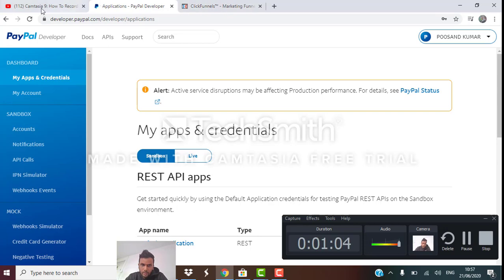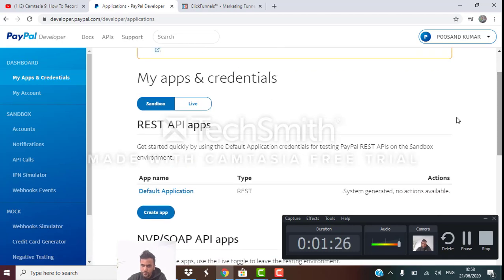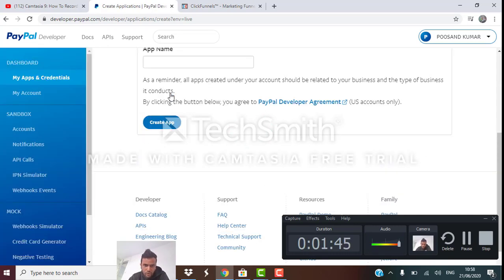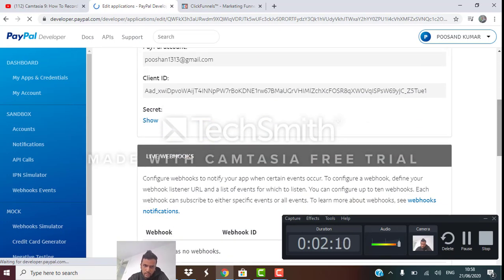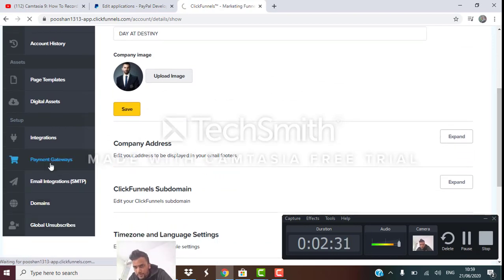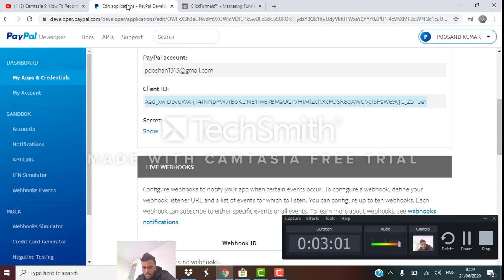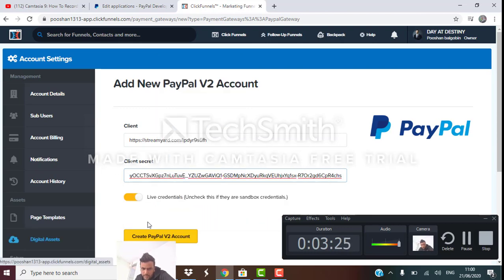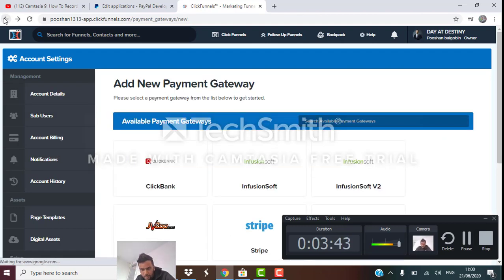INTEGRATE PAYPAL TO CLICKFUNNELS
STEP BY STEP DESCRIPTION TO LINK CLICK FUNNELS WITH YOUR PAYPAL.